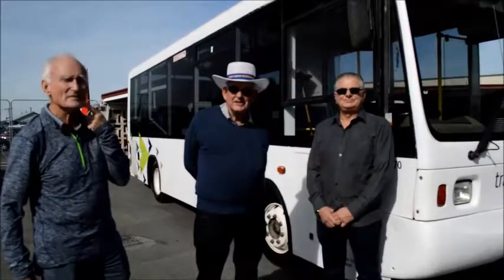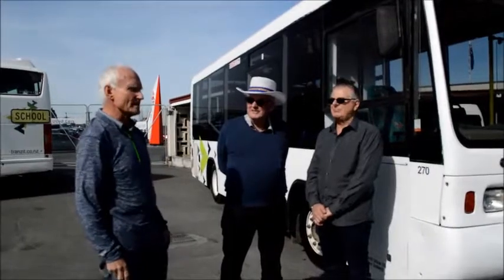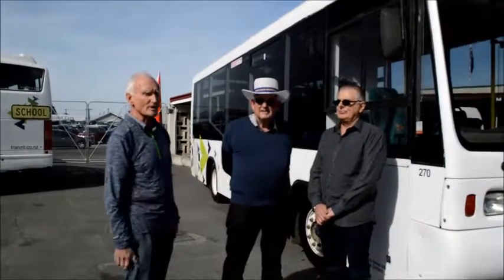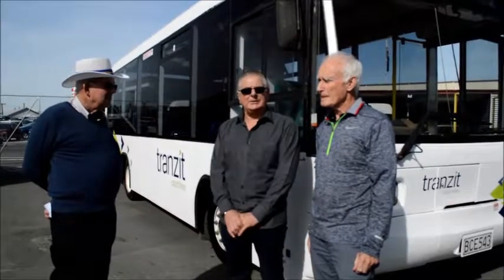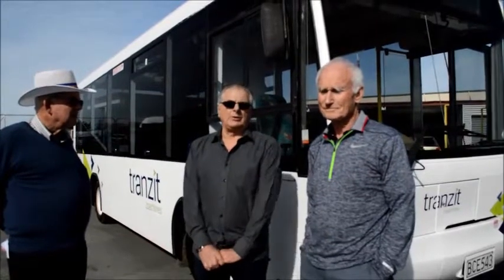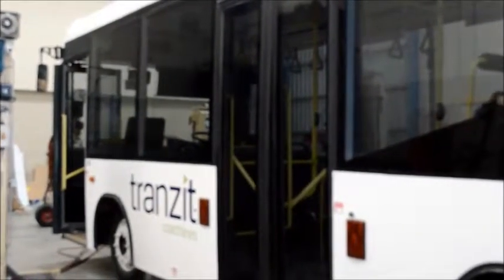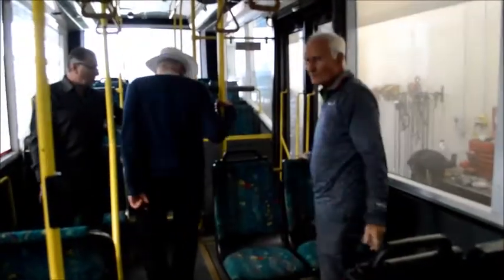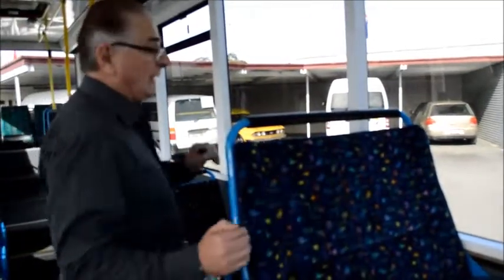Masterton South Rotary District 9940